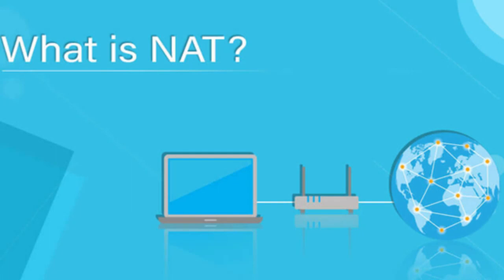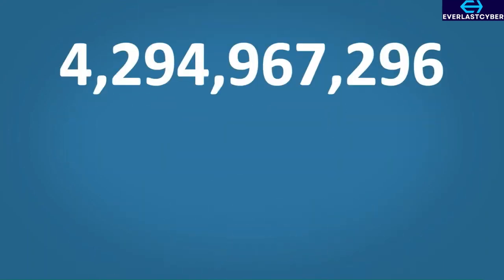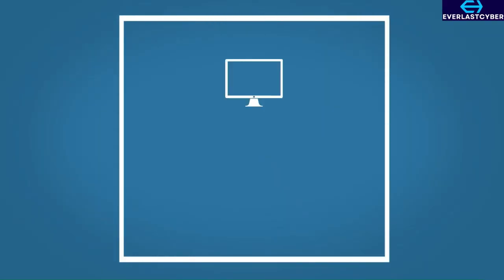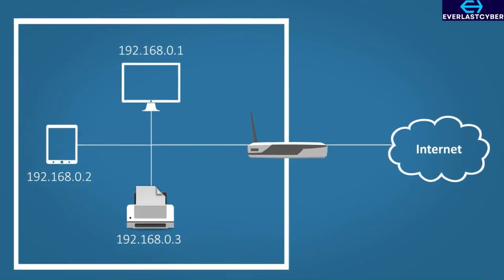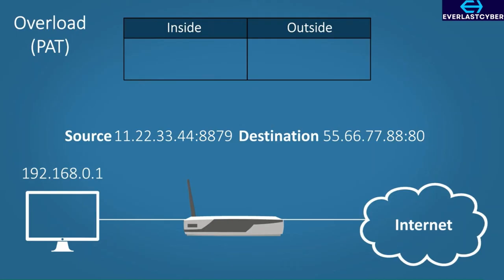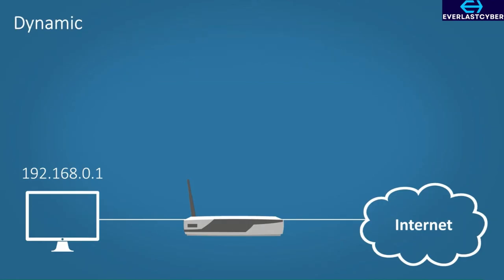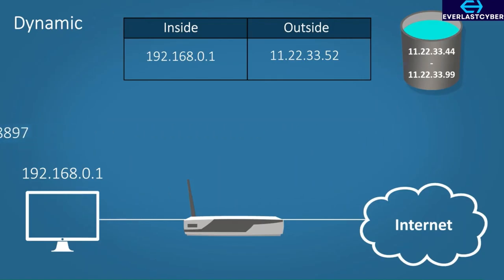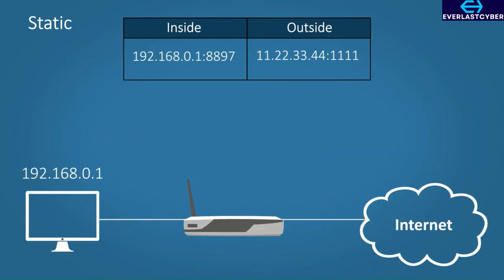NAT Explained Step-By-Step | Networking Basics | Cisco CCNA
In this video, we break down Network Address Translation (NAT) — a fundamental concept in networking that helps your private network talk to the internet safely and efficiently.

You’ll Learn:
- What is NAT?
- How NAT works in simple terms
- The difference between Private and Public IP addresses
- Types of NAT: Static, Dynamic, and PAT (Port Address Translation)
- Real-world examples of NAT in home and enterprise networks

Perfect For:
- Networking beginners
- IT students
- CompTIA and CCNA exam candidates